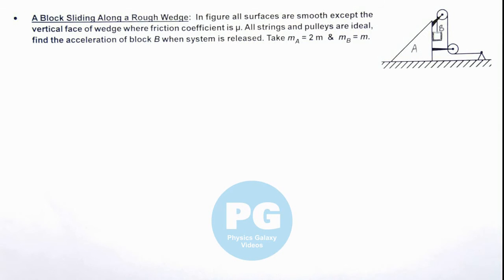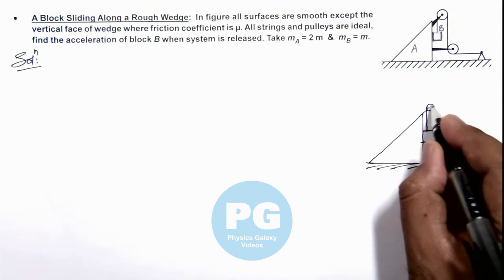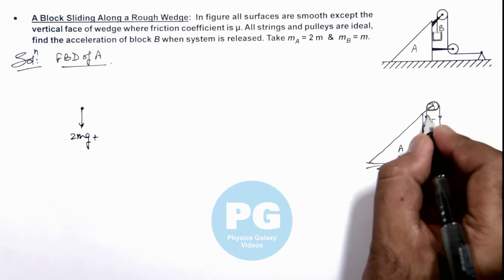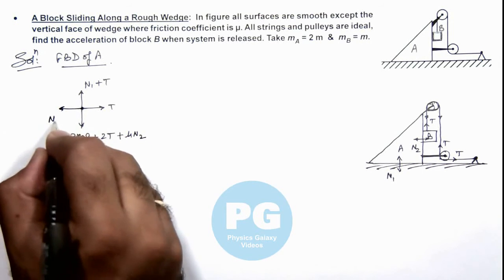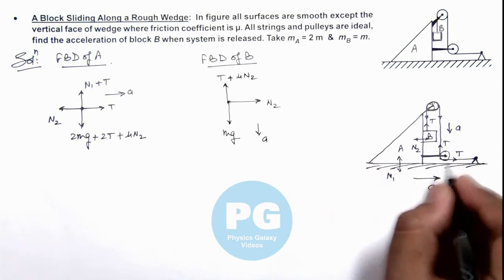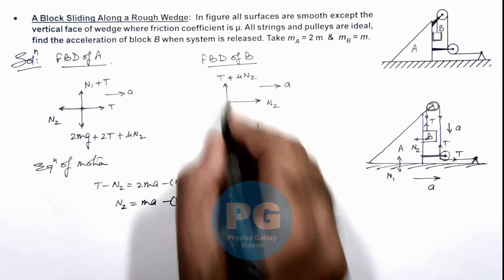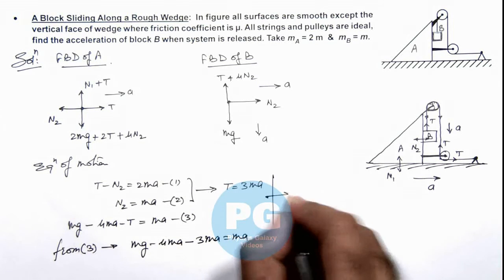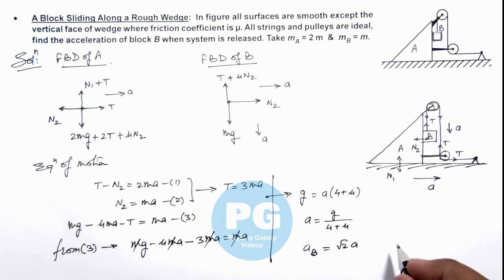Adv Illustrations – A Block Sliding Along a Rough Wedge | Newton's Laws of Motion #38 for JEE Adv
Ashish Arora Sir has taken up a case of A Block Sliding Along a Rough Wedge which is important for select in IIT.